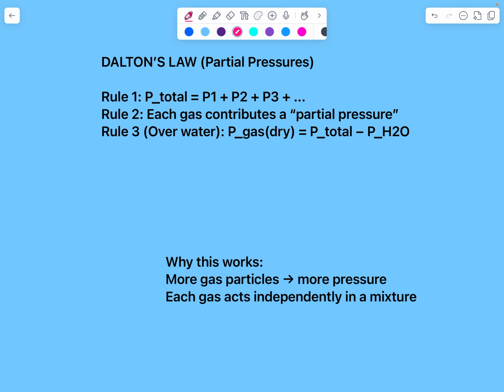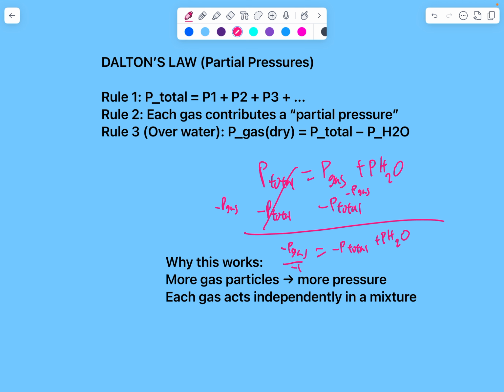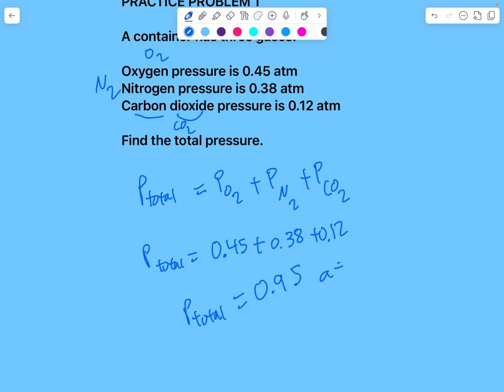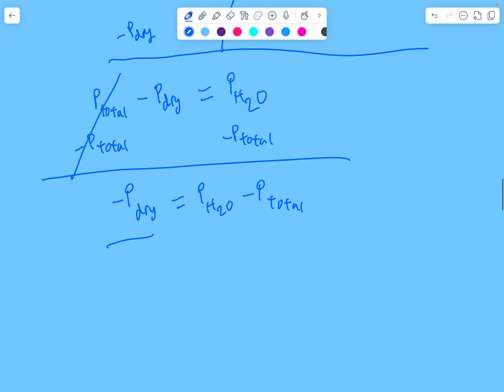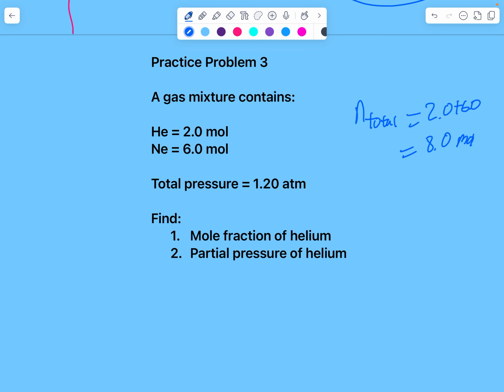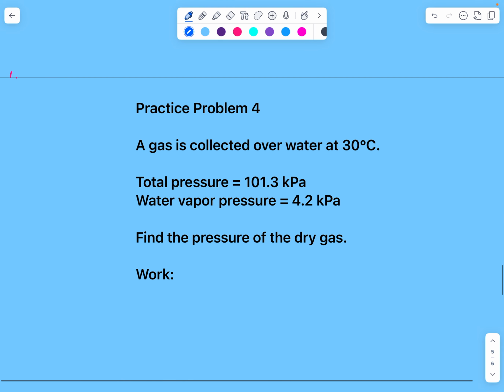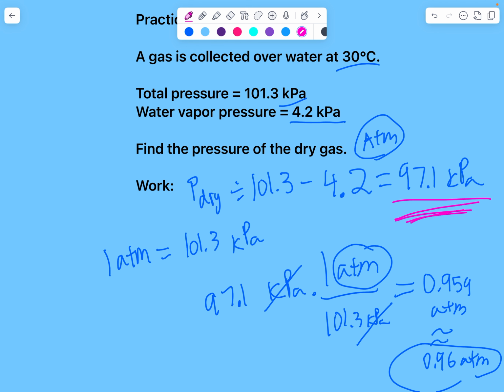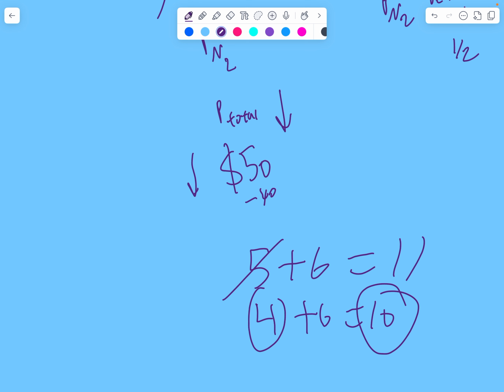Dalton’s Law of Partial Pressures (Explained Step-by-Step) | General Chemistry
In this video, we break down Dalton’s Law of Partial Pressures step by step.

You’ll learn:
 • What partial pressure actually means
 • How total pressure relates to individual gas pressures
 • How to apply Dalton’s Law in real exam-style problems
 • Common mistakes students make with gas mixtures

We focus on units, setup, and reasoning, not shortcuts or memorization.

Clear explanations. Worked examples. Confidence for exams.